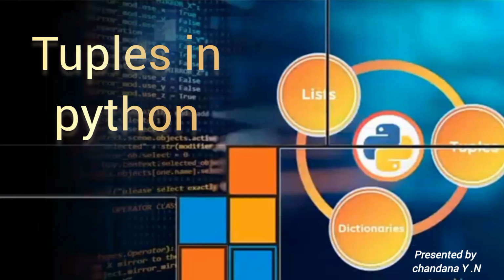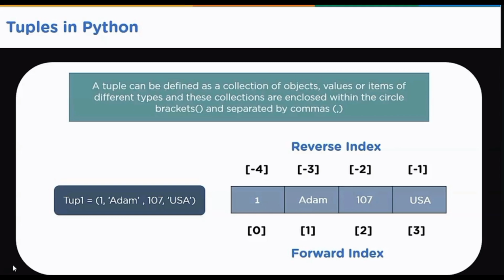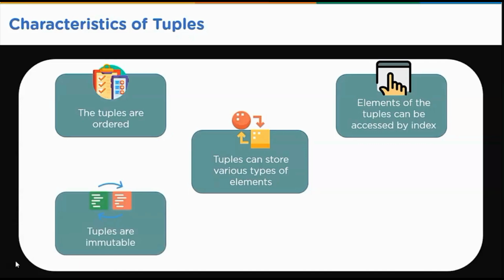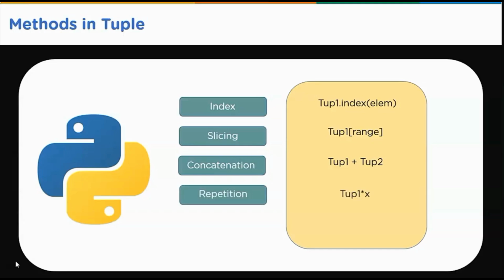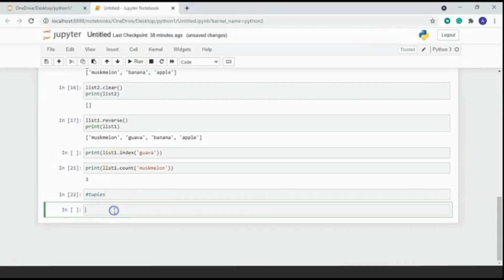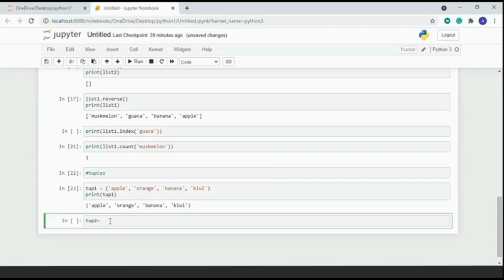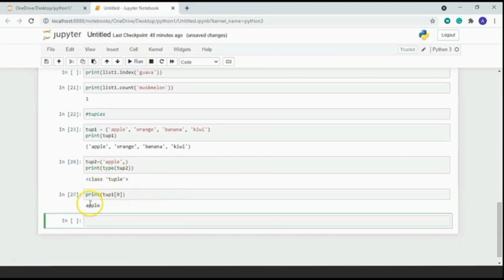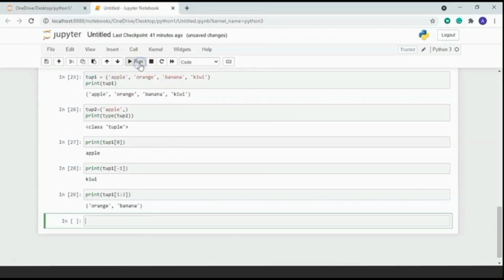Tuples in python